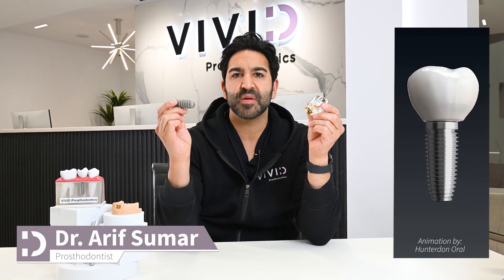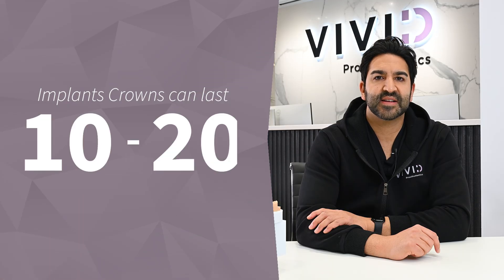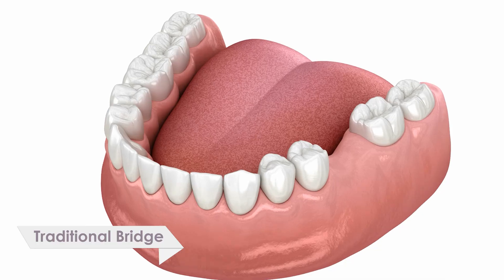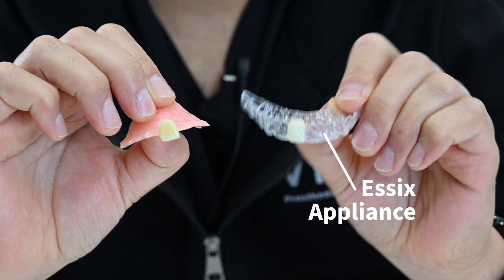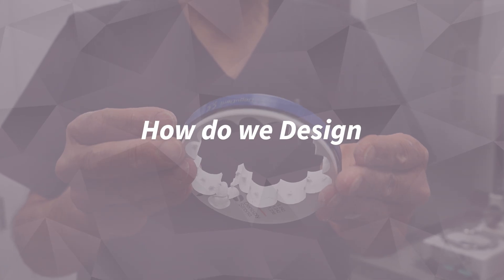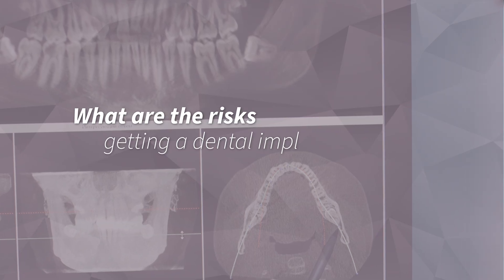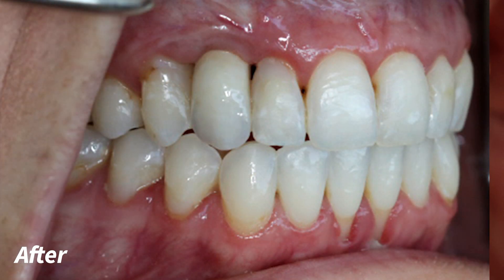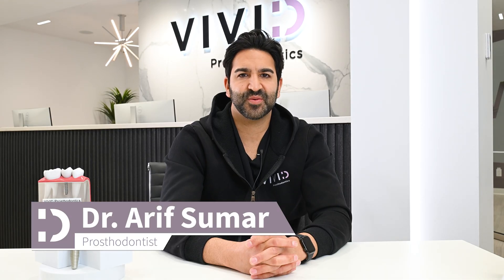What is an Implant Crown?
If you’re missing one or several teeth dental implants paired with implant crowns are the gold standard for modern tooth replacement. In this video, Dr. Arif Sumar, a prosthodontist at VIVID Prosthodontics, breaks down exactly what an implant crown is, how the process works, who it's for, and why it’s one of the most trusted long-term solutions in restorative dentistry.

Here's what you'll learn in this video:
- What implant crowns are and how they work
- How long implant crowns last
- Whether you're a good candidate for dental implants
- The full timeline from extraction to crown placement
- The difference between a traditional bridge and an implant crown
- Why custom crowns from an in-house dental lab make all the difference
- The risks of going abroad for implants and what to watch out for
- Real insights from 13+ years of experience with implant restorations

Sections:
0:00 - What Is an Implant Crown?
0:24 - Who Is a Good Candidate for Implants?
0:52 - How Long Do Implant Crowns Last?
1:47 - Implant Crown vs. Traditional Bridge
2:15 - How Long Does it Take to Get an Implant Crown?
2:49 - The Implant Crown Timeline
3:33 - How Custom Implant Crowns Are Made
4:05 - Dentist or Prosthodontist for Implant Crowns?
4:29 - Why an In-House Labs Matters
4:26 - The Risks of Dental Tourism
6:03 - Implant Crowns at VIVID

An implant crown is a permanent, custom-made tooth restoration that is attached to a dental implant placed in the jawbone. This two-part system mimics the natural root and crown structure of a real tooth. Implant crowns offer natural esthetics, strong bite function, and long-term durability, often lasting 10 to 20 years with proper care.

Why Implant Crowns Instead of a Bridge?
Unlike a dental bridge that requires shaving down neighboring teeth, implant crowns preserve surrounding teeth and stimulate healthy bone growth. It’s a conservative solution that focuses on long-term oral health.

What’s the Process Like?
From the moment of extraction to your final crown fitting, the entire implant crown process is carefully mapped out. At VIVID, this includes:
- Healing periods after extraction and implant placement
- Interim tooth replacements (like an Essix or partial denture)
- 3D-guided surgical planning for precise implant placement
- Custom zirconia crowns milled in-house using advanced CAD/CAM technology

We aim for accuracy, function, and aesthetics — all built to last.

Should You Travel Abroad for Implants?
Dr. Sumar addresses the growing trend of dental tourism and why it can come with major risks — from non-approved materials to unavailable parts and poor infection control. Fixing complications can cost more and take longer than doing it right the first time in Canada.

Maintenance & Longevity
To make the most of your implant crown, daily brushing, flossing, water flossers, and regular professional cleanings are key. Night guards are also recommended to protect against bite forces and extend the life of your implant prosthesis.

This video is designed to help you feel more informed and confident when it comes to your dental implant options. If you're considering a dental implant, or simply want a second opinion, Dr. Sumar would be happy to help.

VIVID Prosthodontics
Edmonton’s trusted clinic for full-mouth restorations, custom crowns, and implant dentistry.

Animation Credit: @HunterdonOMS